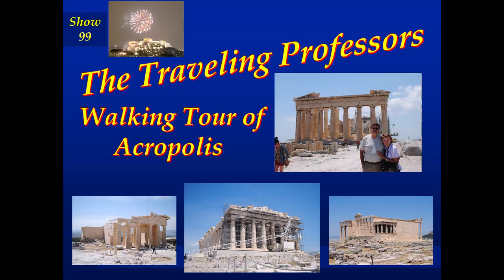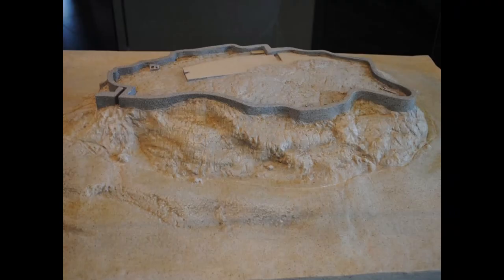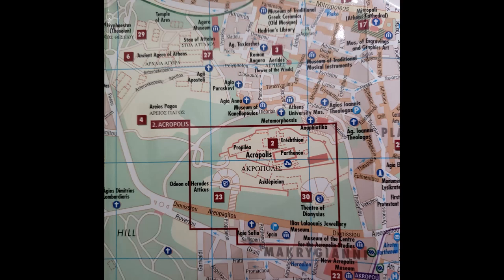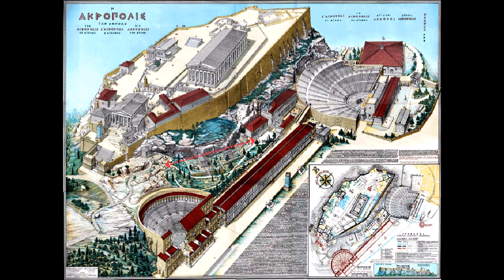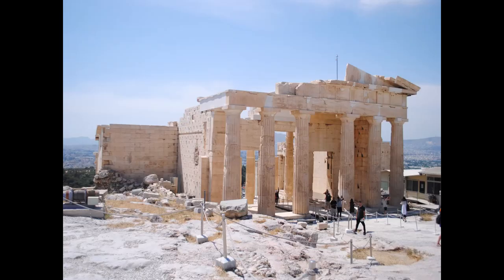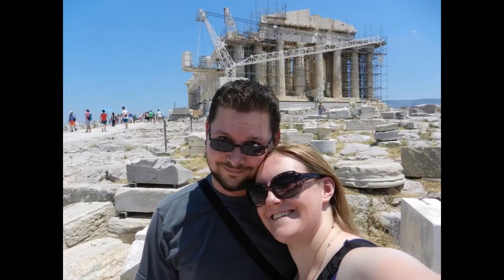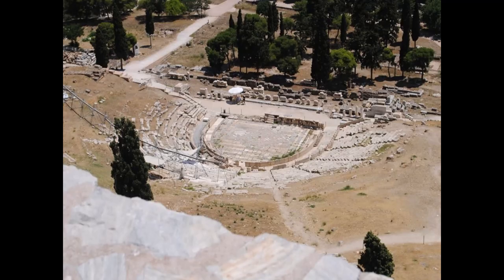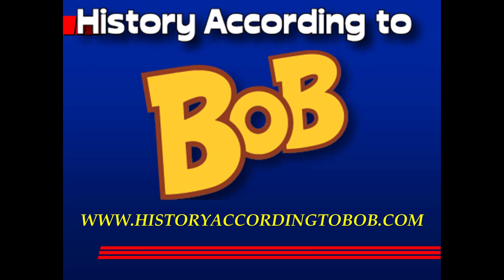Walking Tour of the Acropolis Show 99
Welcome to show 99 of the Traveling Professors. Today we will be talking a walk up to the Acropolis. I am afraid I went overboard on the history which is why it ran so long. There are a lot of tips about visiting the Acropolis as well as two different walks. One is the first time we were in Athens in 2012 and I nearly killed everyone walking up the toughest path. The second walk is the best way to go up and it is MUCH easier. There are also side pictures of the British Mus with the Elgin marbles and one of the original Caryatids, there is a tour of the Parthenon in Nashville Tennessee, and several other  pictures that fit into the description of the history of the Acropolis. I am preparing to create a video version of the College Western Civ 133 class Archeology to 1000AD and I need some extra materials. I have already put up my History 134 Class on this site. So Sheri and I hope you enjoy this. There is some really cute stuff about us at the end.